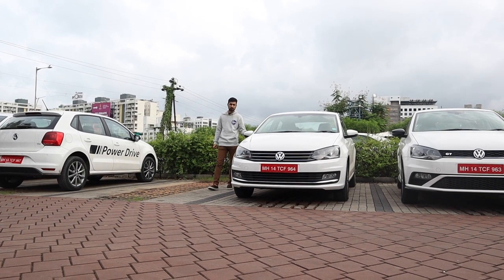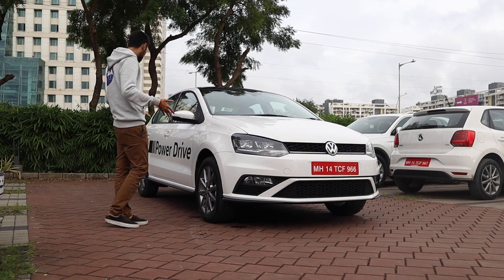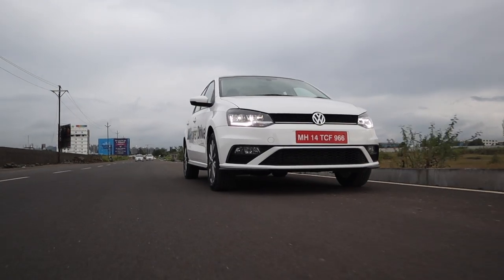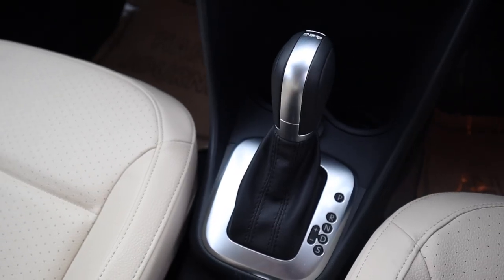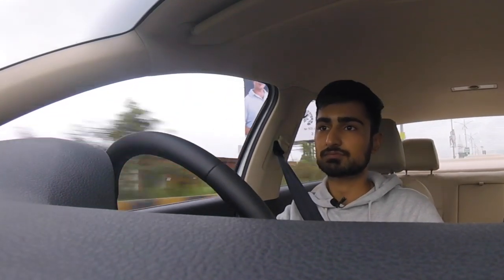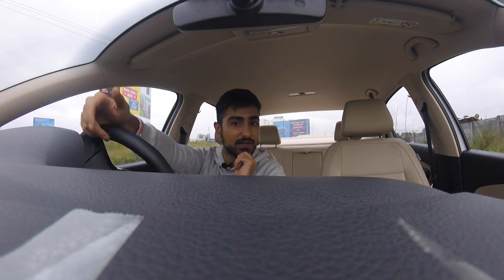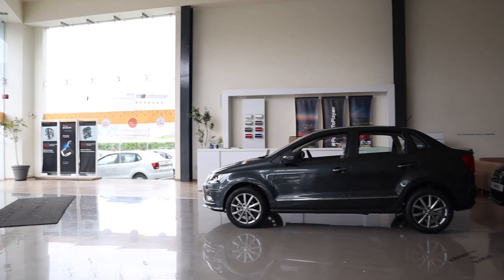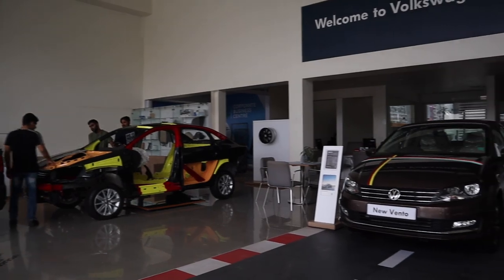2019 Vento 1.2 TSI GT Line Review: Is it worth 15 lacs? | UpShift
Volkswagen has found a lot of success in the Indian market with the Vento. Recently the Vento out sold the Ciaz in the domestic and export market combined which is massive achievement for the brand. With the new facelift, VW has introduced the Vento 1.2 TSI GT Line, which is basically a Polo GT with a boot and has Polo GTI bumpers. Watch the video to find out more!